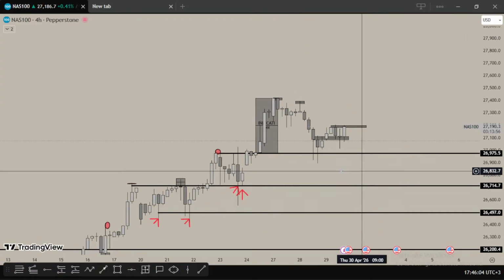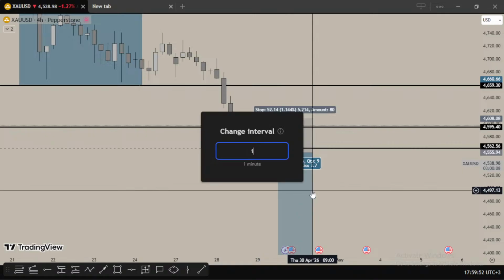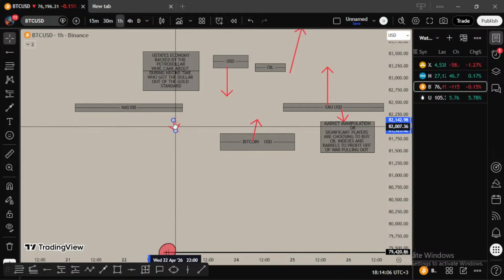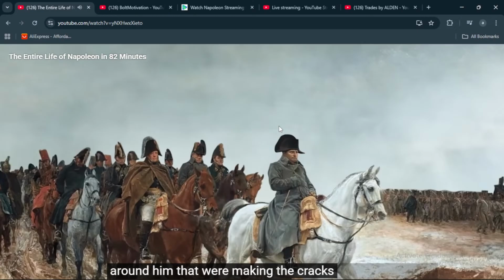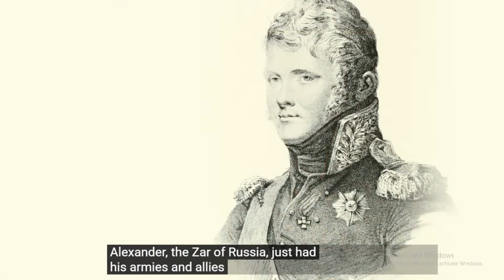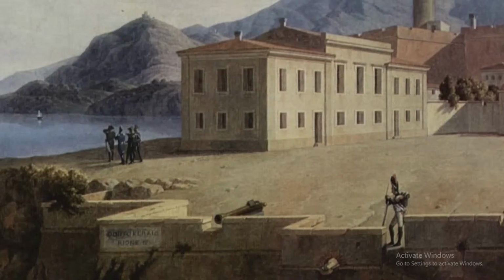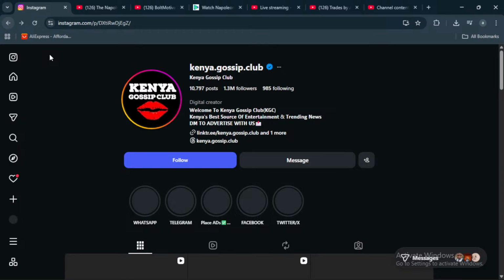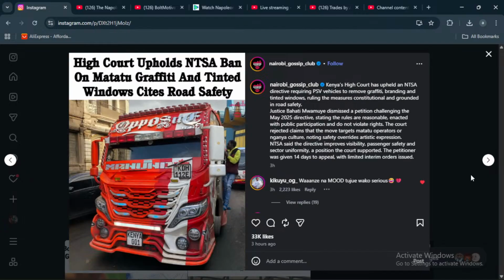FROM DOMINANCE TO COLLAPSE… (NAPOLEON + MARKETS)